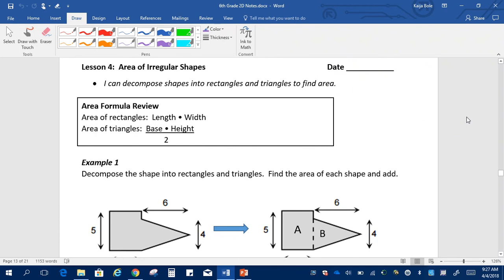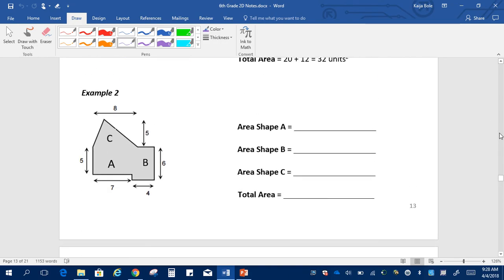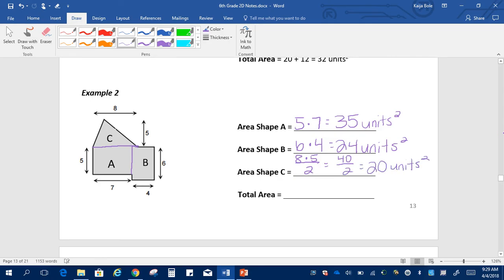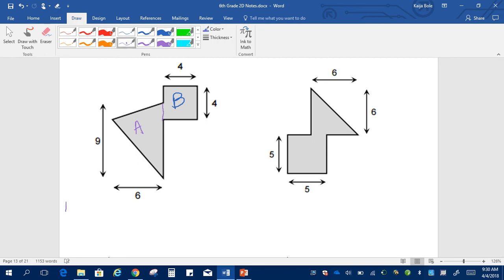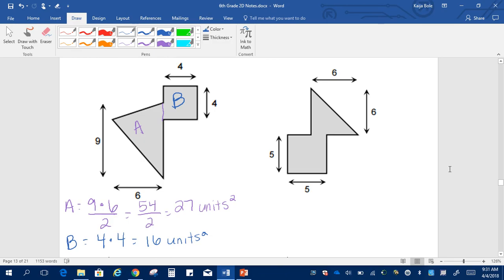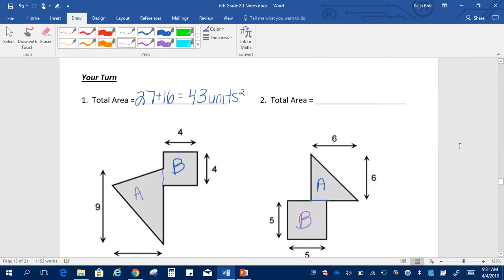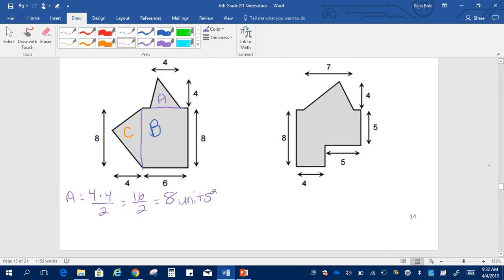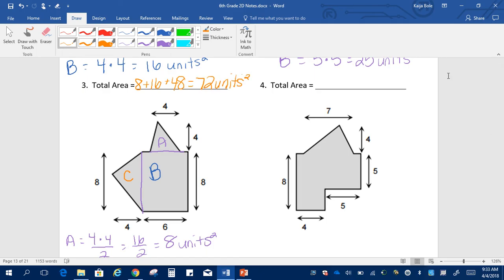5.4 Area of Irregular Shapes